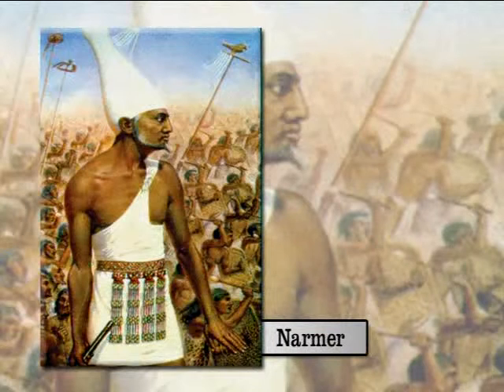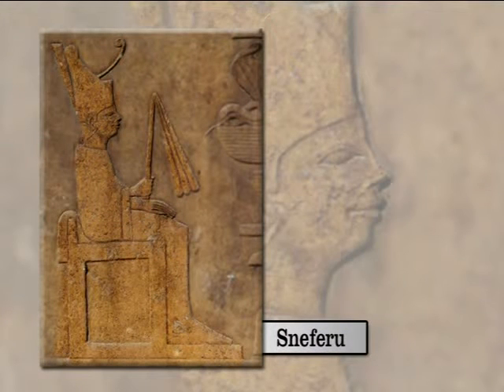02 Seferu - The Pyramid Builder_to_AVI_clip0.avi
Nile Valley Travel is a well established, dynamic and reputable company fully specialized in incoming tourism services in Egypt. With over 25 years experience in the tourism industry, our management guarantees the highest quality professional travel services in the country. With a variety of standard travel packages and the ability to customize trips to meet all your clients' needs, our company will make your millionth trip to Egypt as interesting and intriguing as the first.